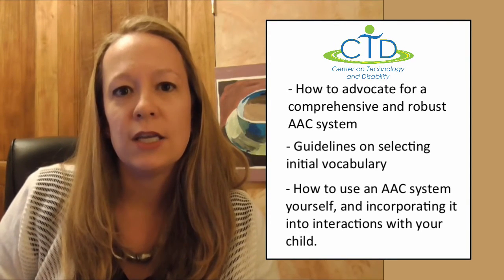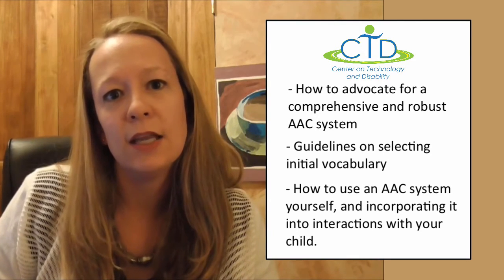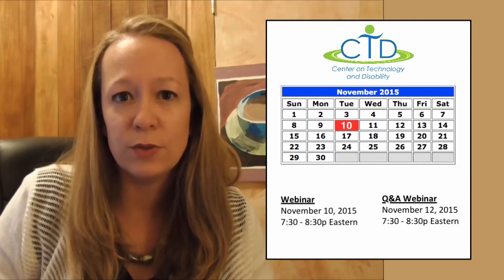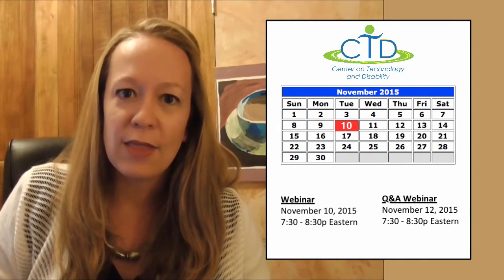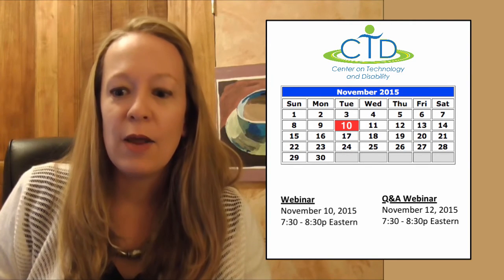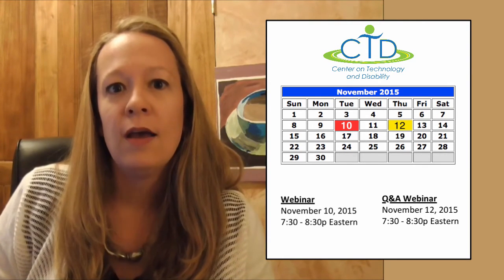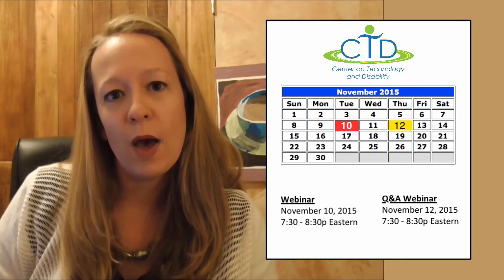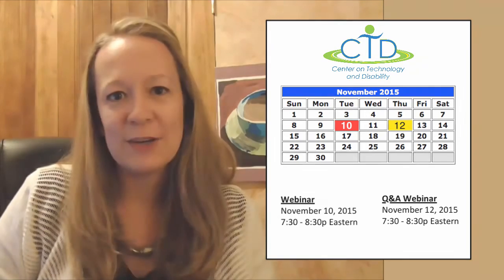Promo - Getting Started with Alternative and Augmentative Communication (AAC) for Your Child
Webinar participants will learn the skills needed to locate the right AAC technology for their child, including how to look for the best system, advocate for AAC, select vocabulary, learn to use an AAC device, and learn how to interact with a child using AAC.